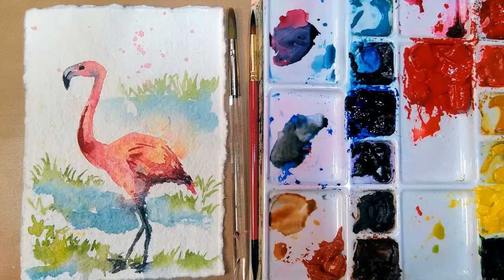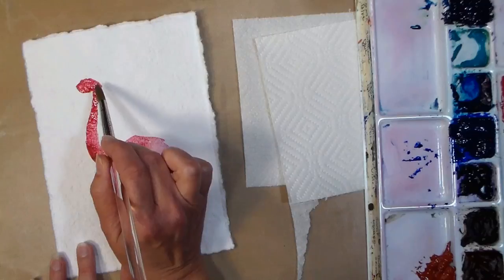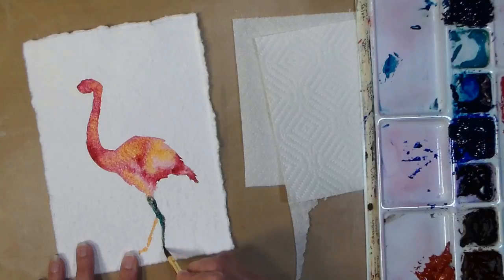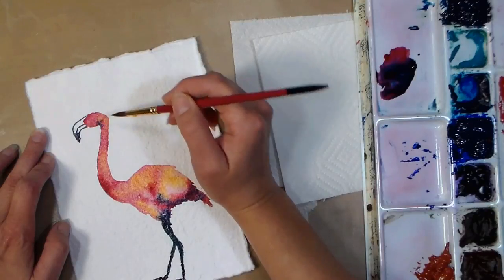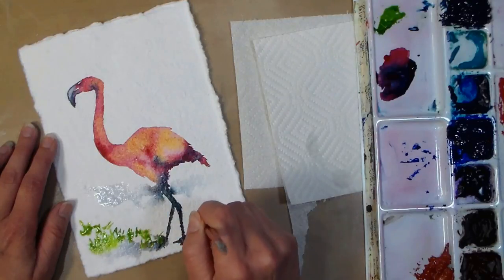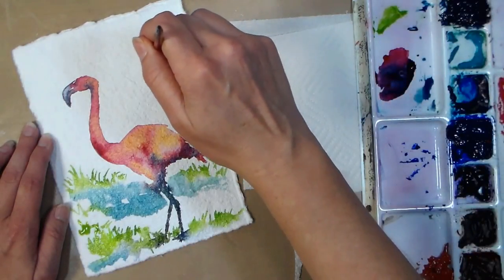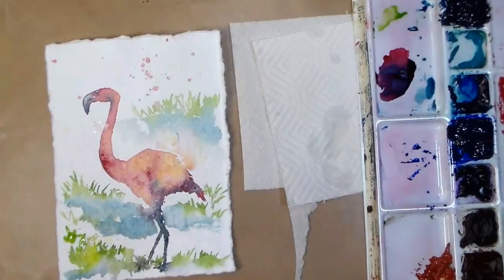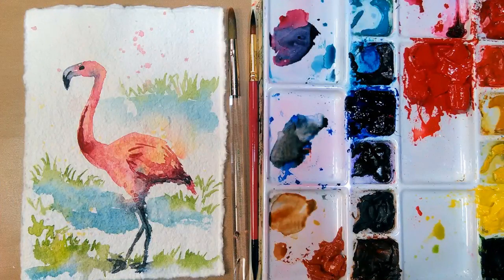Loose style Flamingo Painting in Watercolor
Supplies I used:
Shizen Handmade watercolor paper #140 (300gsm) *Tear down to size for deckle edges
Yarka Watercolor in Tubes
3/4" Princeton Neptune (or other juicy brush for spattering paper)
#6 round synthetic watercolor brush

Want more in depth tutorials?

Loose Flamingo painting in Watercolor